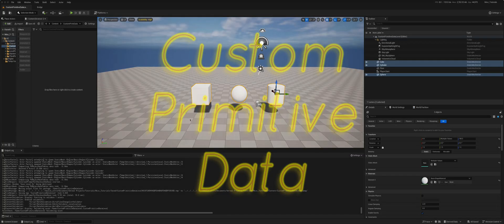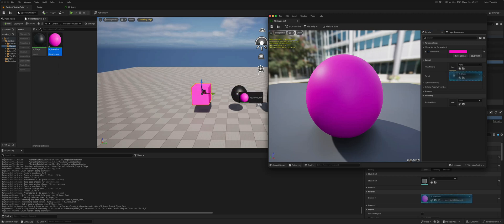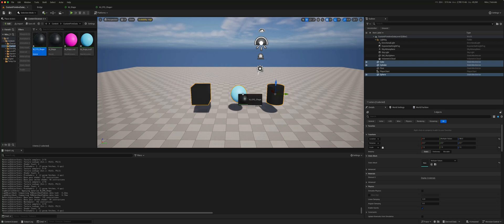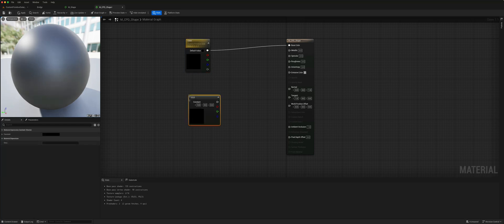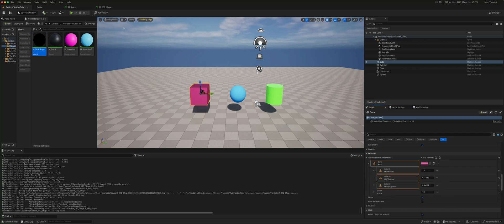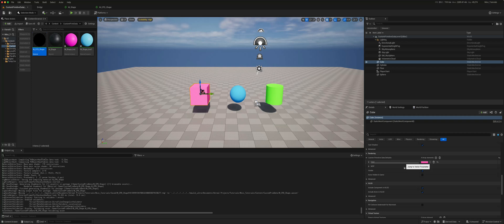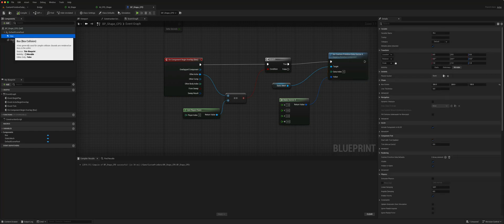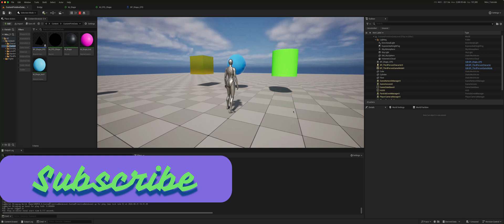Unreal Engine 5: Use Custom Primitive Data in Actors and Materials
Learn how to modify Scalar and Vector parameters in Material using Custom Primitive  Data. Easily create variations in materials without needing to create Material Instances. Explore how to set Custom primitive data in Blueprints for extra functionality.